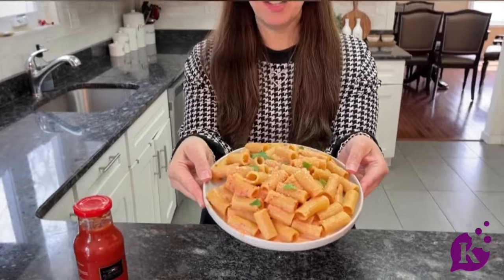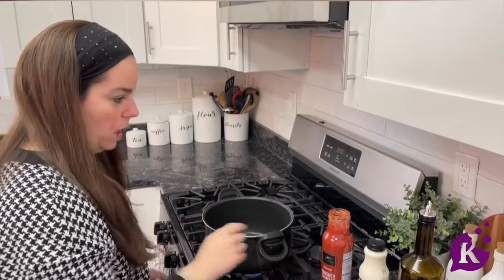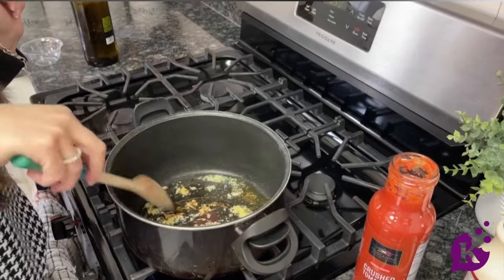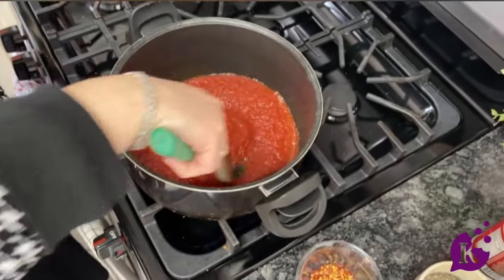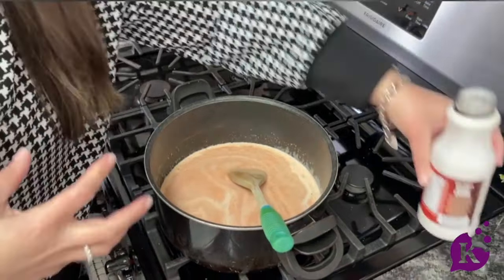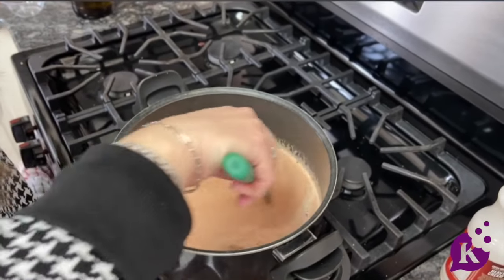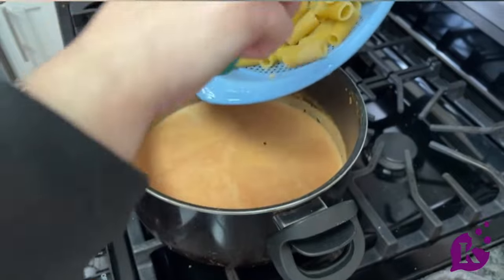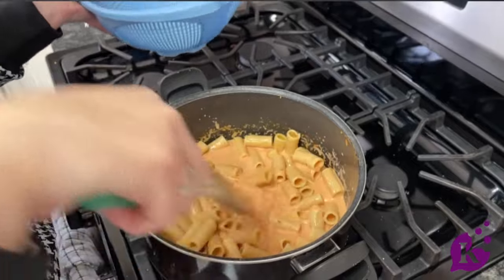So Creamy & Easy Pasta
Try out this super easy recipe!